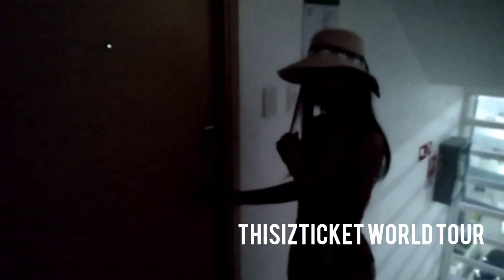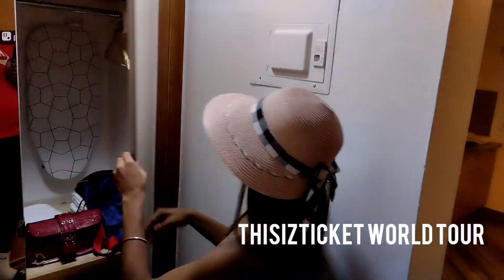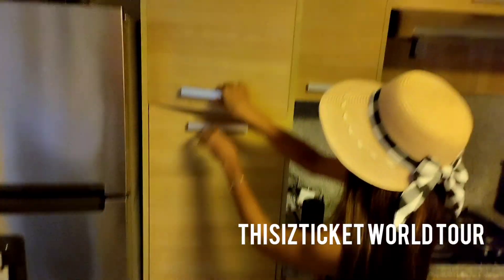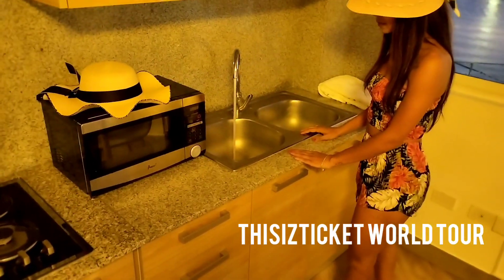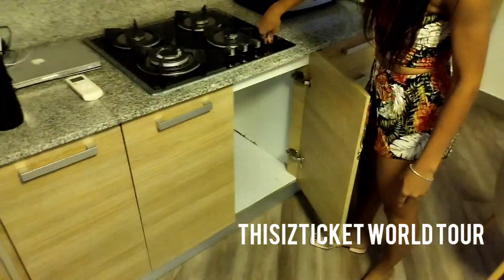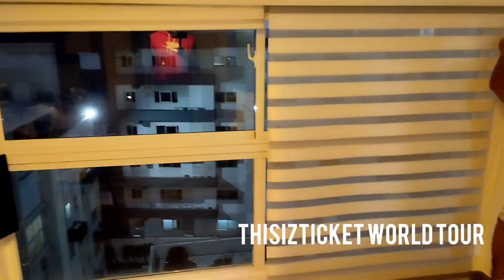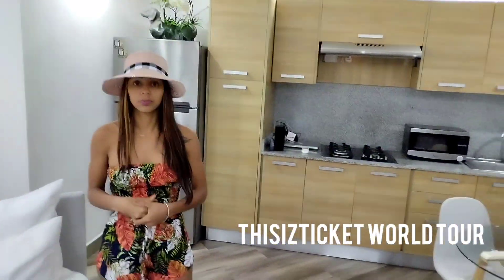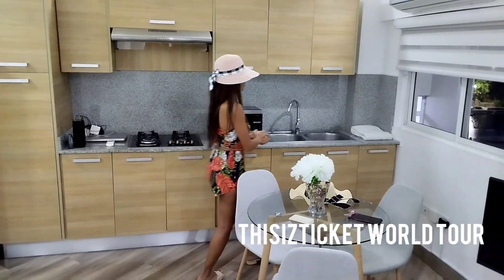TOUR OF A $80 AIRBNB ON THE RIVER IN DOWNTOWN SANTO DOMINGO, DOMINICAN REPUBLIC!